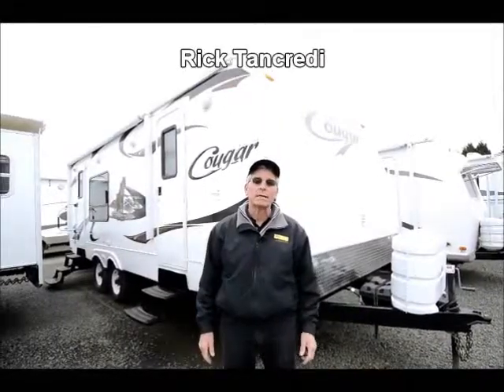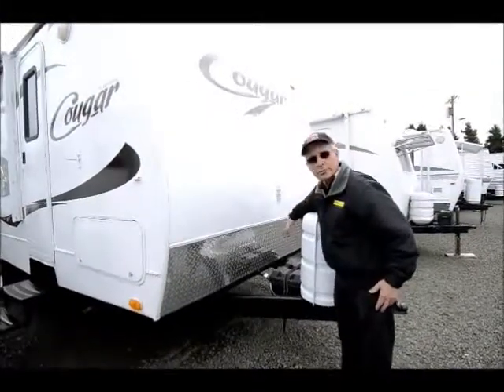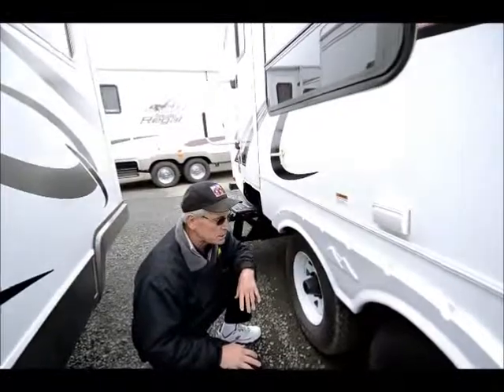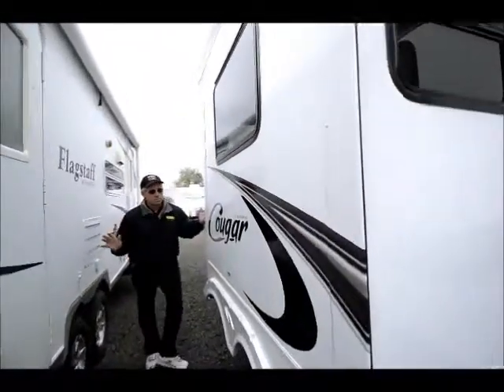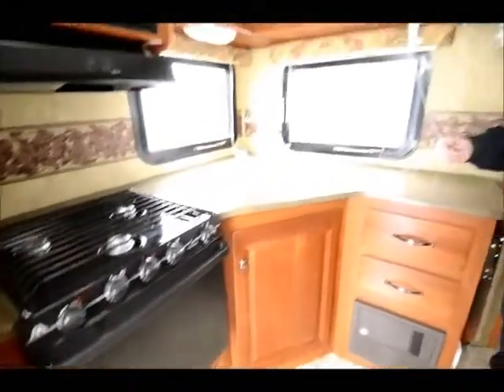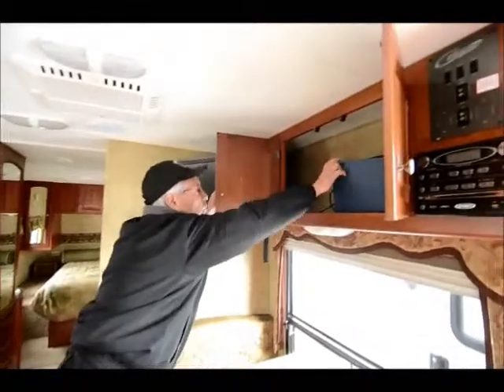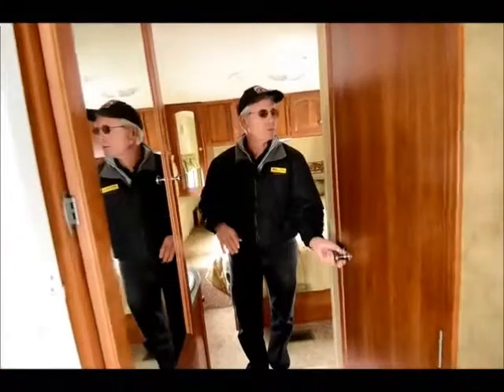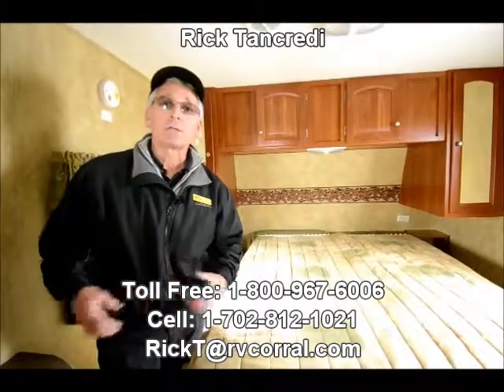The RV Corral 2010 Keystone Cougar 24RKS - 24'